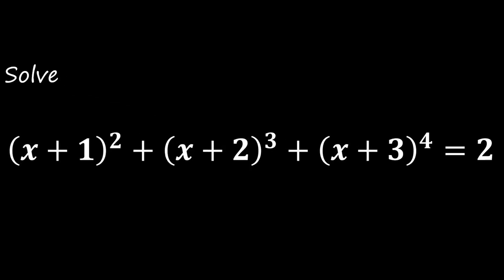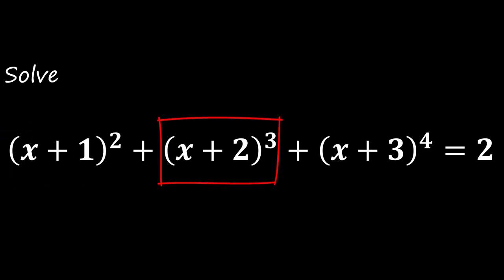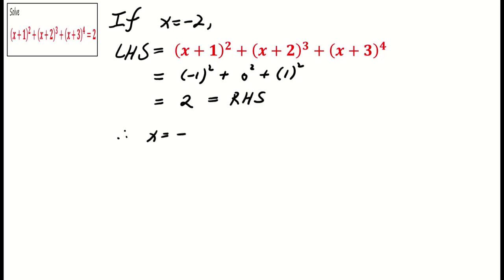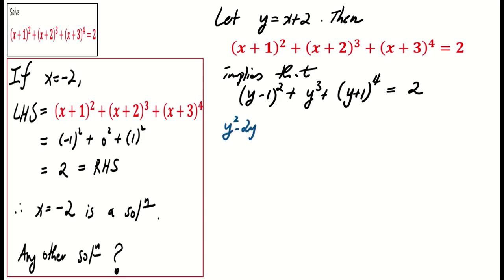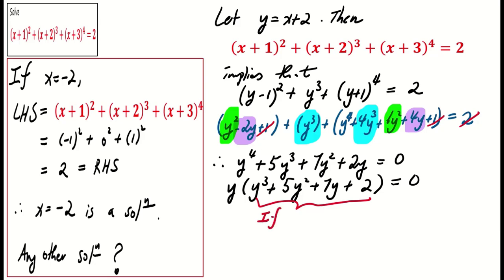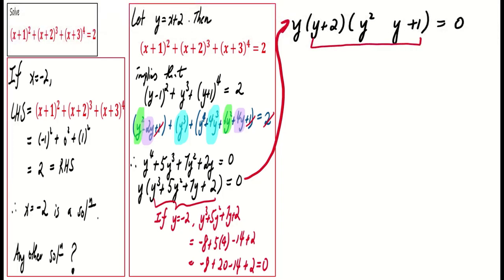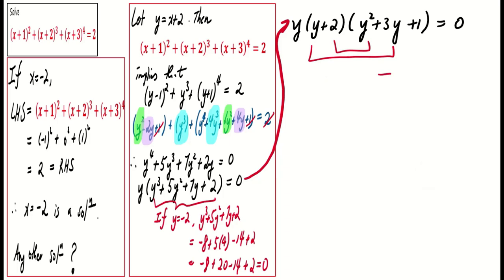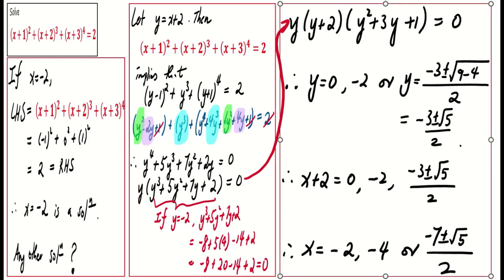solving a degree 4 equation for beginners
🧠 Dive into the world of algebra with our latest video, "Mastering Polynomial Equations: A Step-by-Step Beginner's Guide". Perfect for beginners and those looking to refresh their skills, this video offers a comprehensive walkthrough of a challenging fourth-degree polynomial equation.

🔎 In this episode, we start with the intriguing problem: Solve (x+1)² + (x+2)³ + 2(x+3)⁴ = 3. Not only do we explore a straightforward solution, but we also delve into the fascinating realm of finding all possible solutions. Our step-by-step approach ensures that even complex concepts become accessible and understandable.

📝 Key Takeaways:

Learn how to approach and solve a high-degree polynomial equation.
Discover the importance of identifying possible solutions and how to verify them.
Gain insights into polynomial factorization and equation simplification techniques.
✨ What You'll Find Inside:

A detailed problem-solving session with easy-to-follow explanations.
Tips and tricks to enhance your algebraic intuition.
A bonus problem for you to solve, applying the concepts learned in the video.
📚 Whether you're a math enthusiast, a student looking to strengthen your algebra skills, or just curious about mathematics, this video is for you. Don't forget to pause the video, try the problem on your own, and then compare your approach with ours!

Don't hesitate to share your solutions and thoughts in the comments below!

Until next time, keep exploring and enjoy the journey through the world of math!